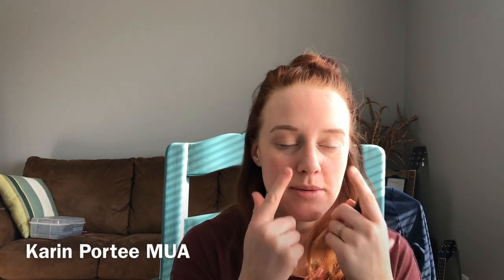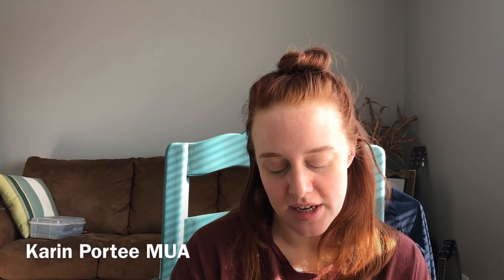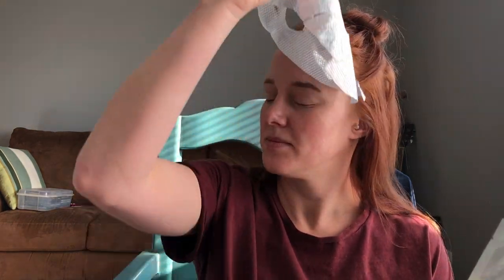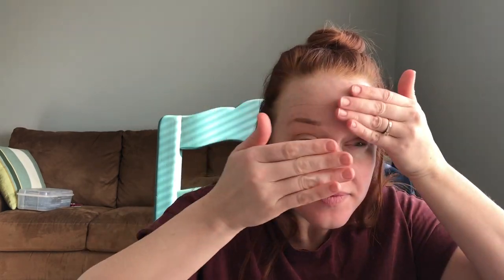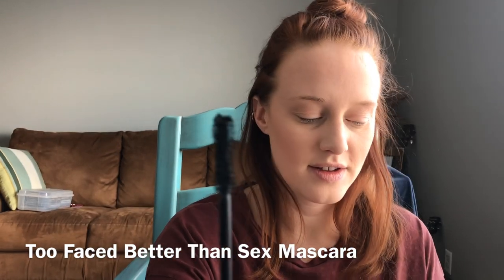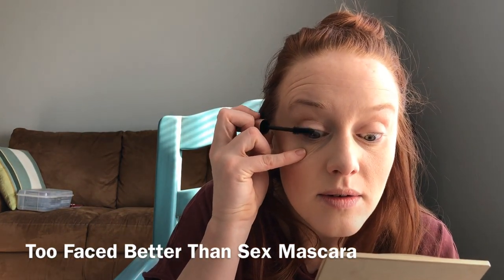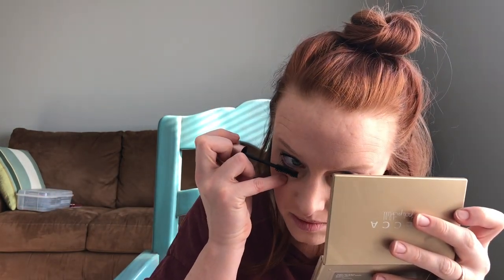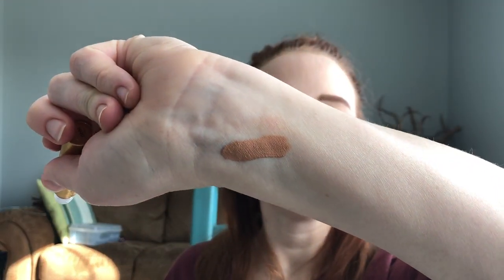February 2019 Boxycharm Product Review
Hello, friends! Welcome to back to my channel :)

Today's video I am opening and going through my February 2019 BoxyCharm. There are some hits in this box as well as a miss for me.

-Beautiful handmade jewelry that makes a donation to a great cause or charity with each purchase!

I am a budding MUA in the Indianapolis area and I love sharing my love & joy of makeup. You will find makeup tutorials and product reviews here !